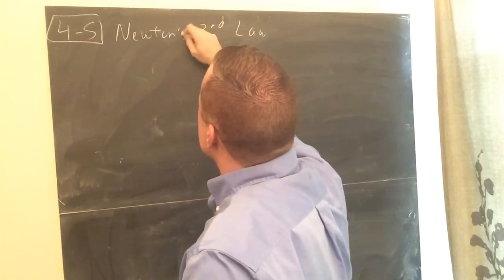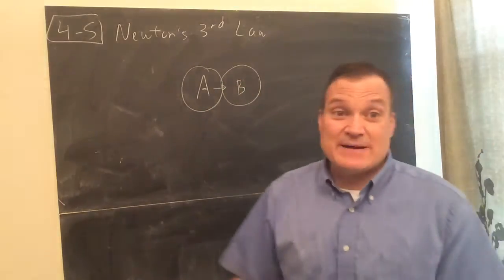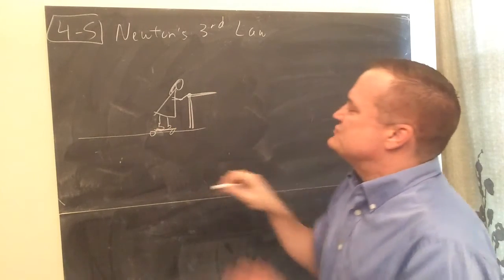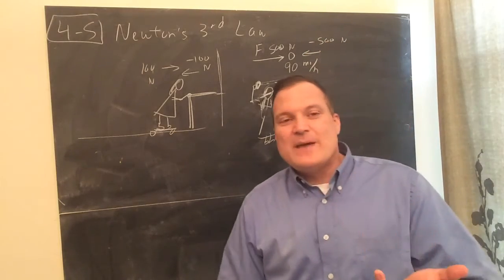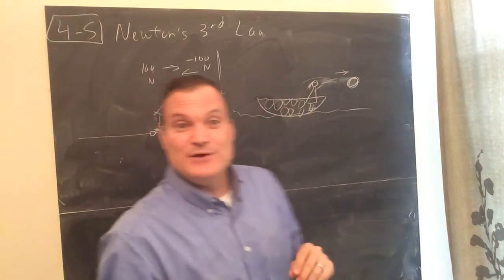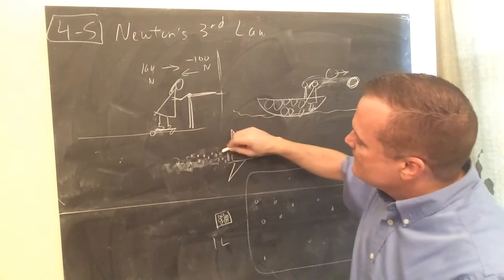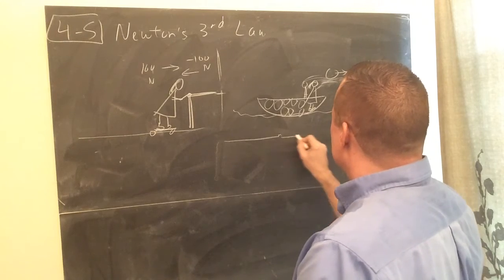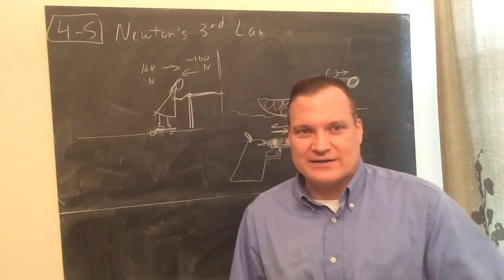4-5 Newton's Third Law PART 1